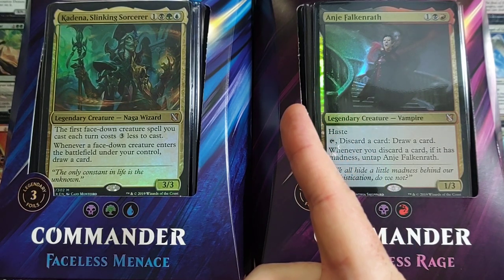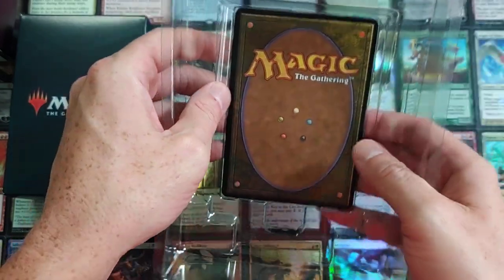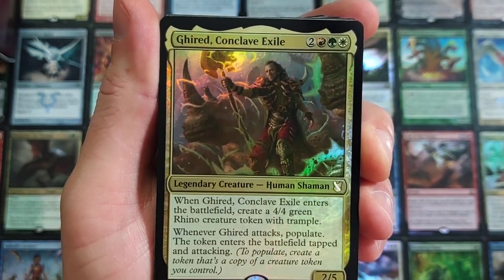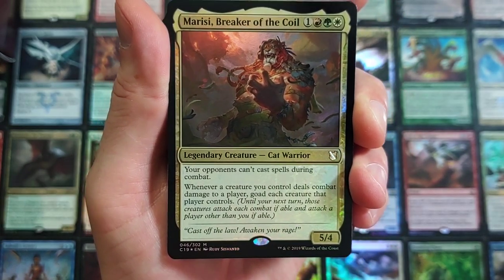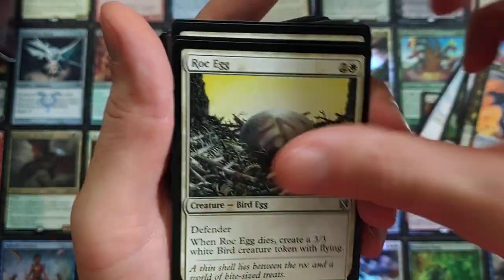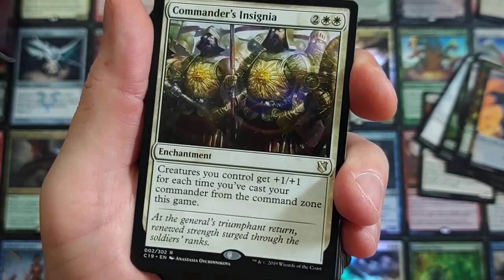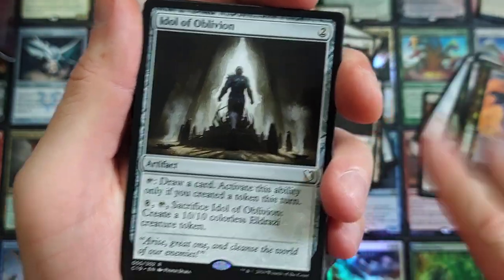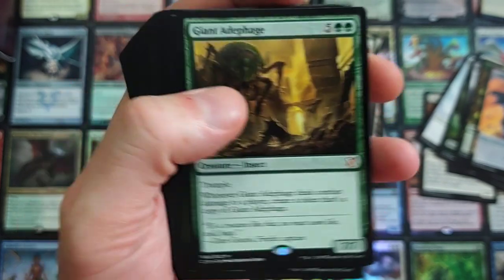MTG Commander 2019 Deck(s)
Not only will we discuss the new Commander 2019 decks but I have a couple HUGE surprises in this video and you all know what that means 😜!  Make Magic Fun Again!!

-Fan Mail-